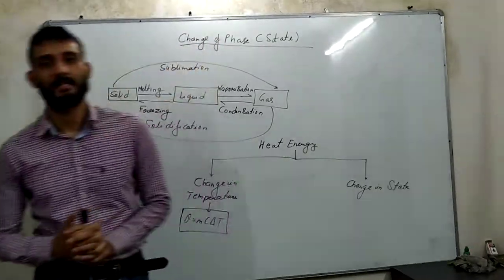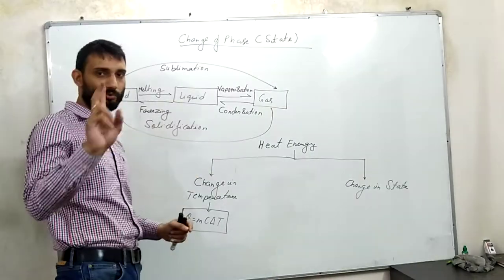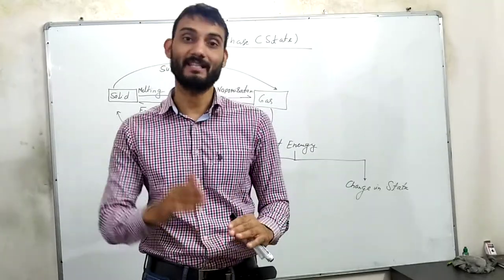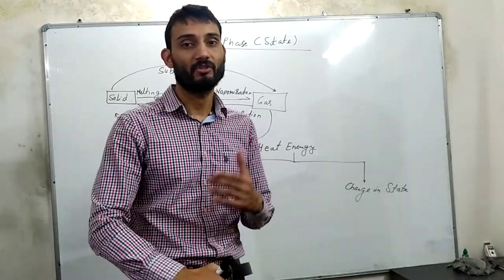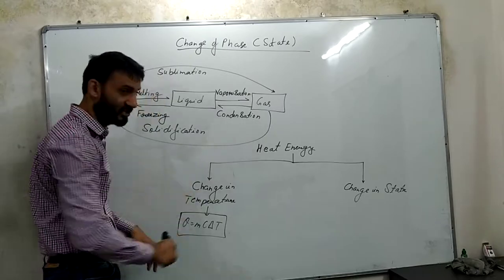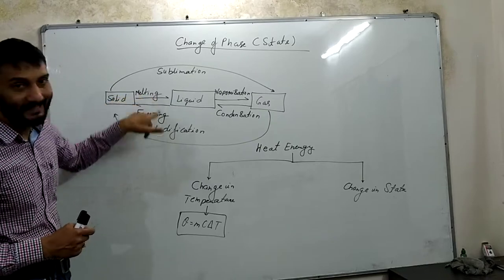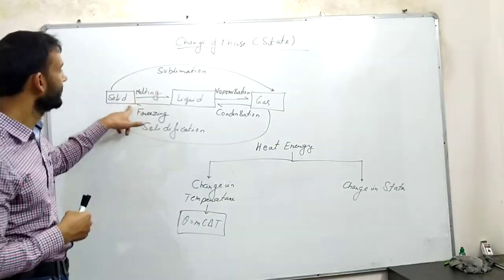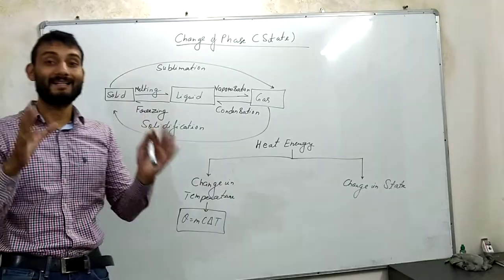Change of State and Specific Latent Heat of Fusion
In this class, we have discussed Change of State and Specific Latent Heat of Fusion.